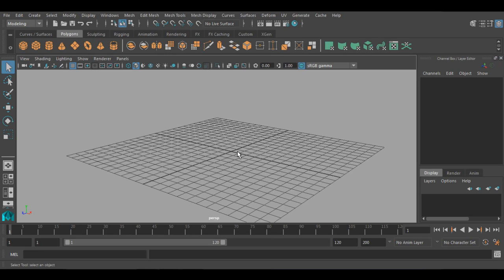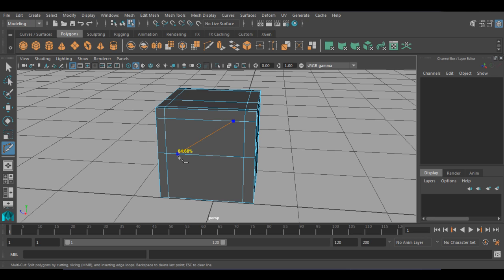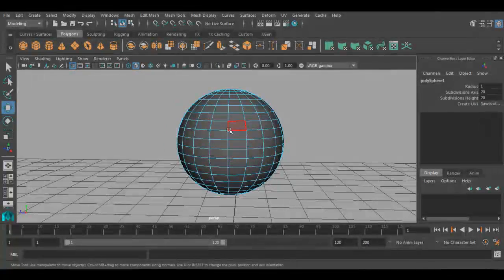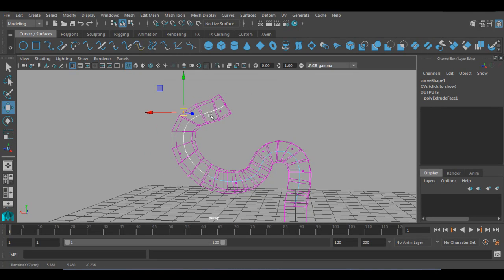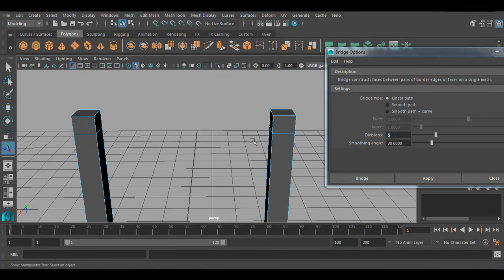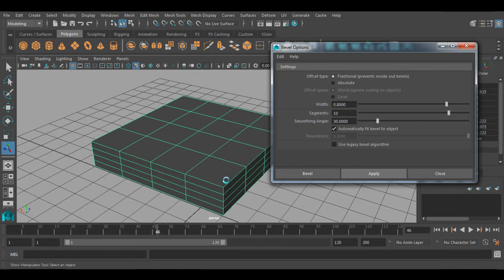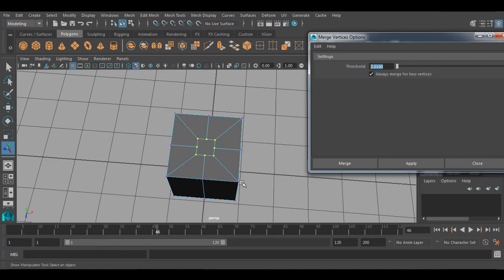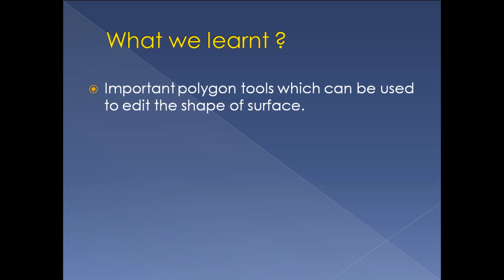Polygon Tools in Maya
In this video, you will learn the important polygon tools. These tools are widely used for modeling process.